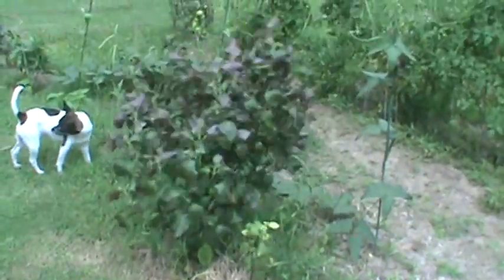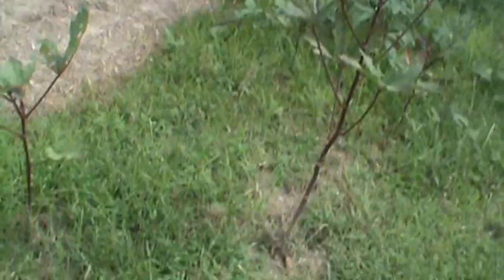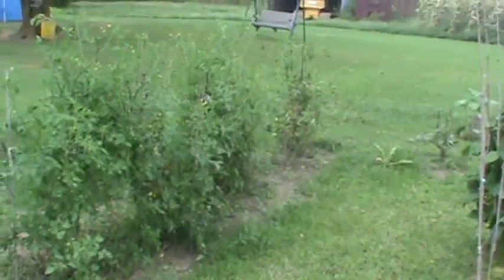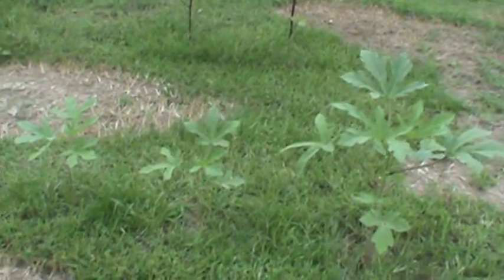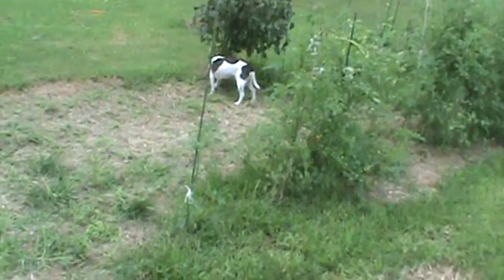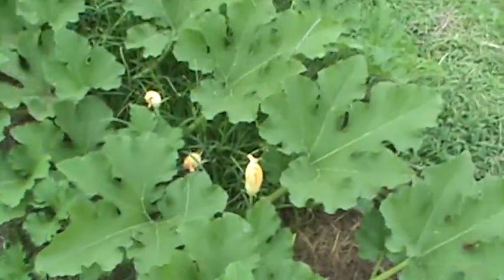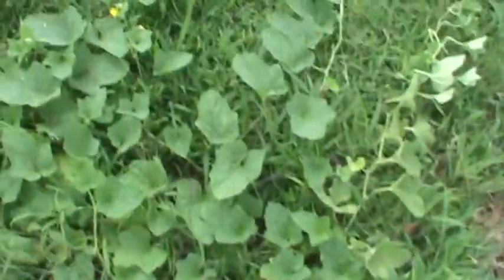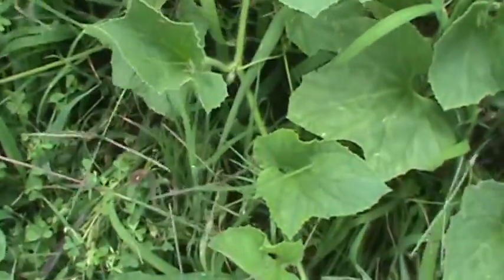2013 08 25 Trail and ERROR gardening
Past Mistakes  in gardening with Heirloom seeds. Learning through TRIAL & ERROR". We are trying to grow HEALTHY vegetables over the INSECTICIDE  CORPORATION "MONSANTO" . People  do not UNDERSTAND... but "IF"  we last another 10 years... THIS PLACE WILL NOT LOOK like ANYTHING we see  now. Check out  my garden videos from 2015 for a alternative way, using PLASTIC to BOOST  heat and allowing 3-4 weeks earlier and 3-4 weeks  later of growing.BEWARE this GOVERNMENT is about to  cause "HELL ON EARTH".